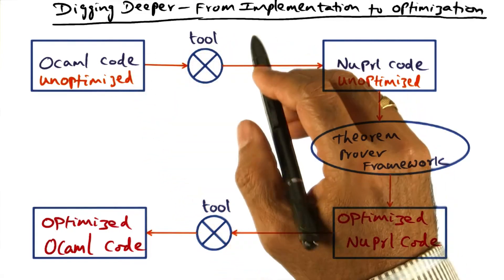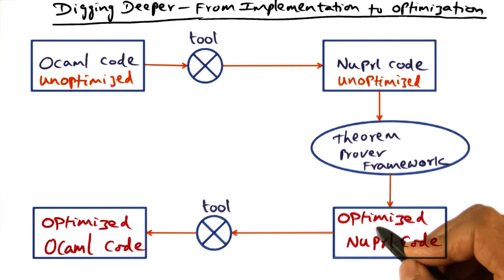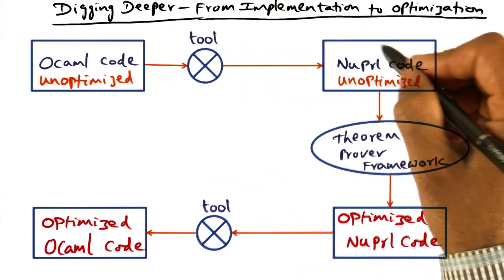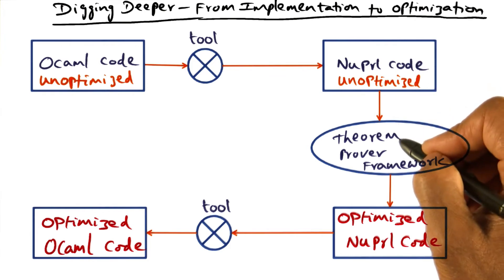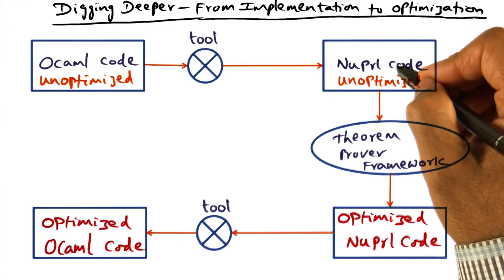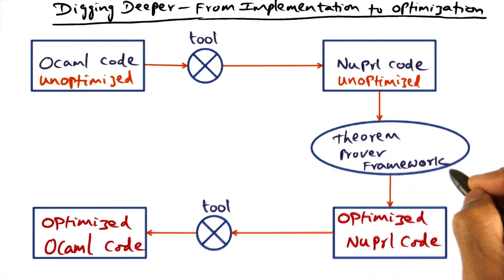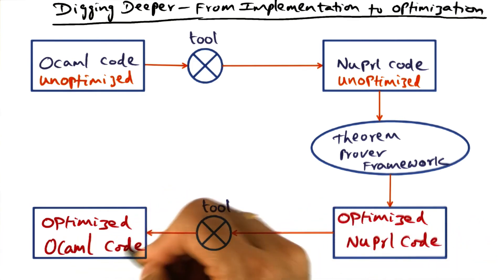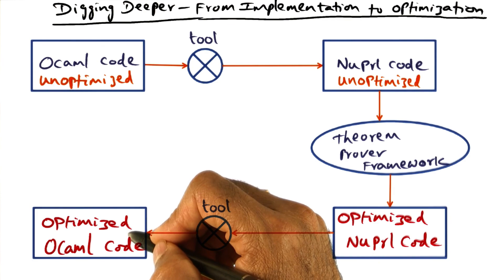Digging Deeper - Georgia Tech - Advanced Operating Systems